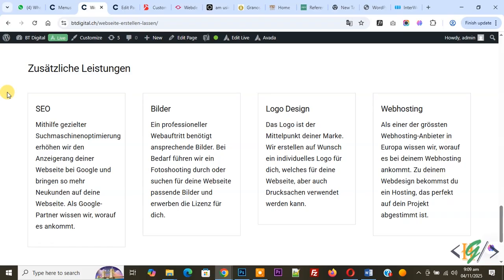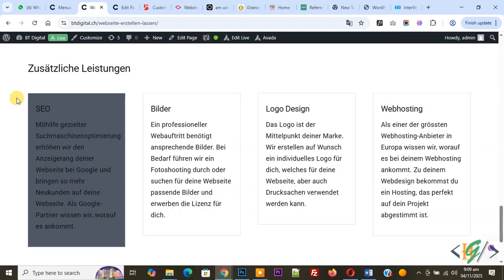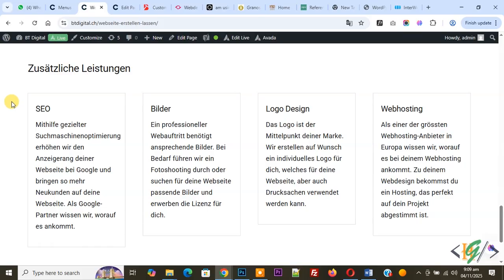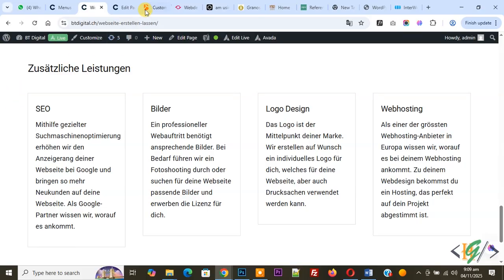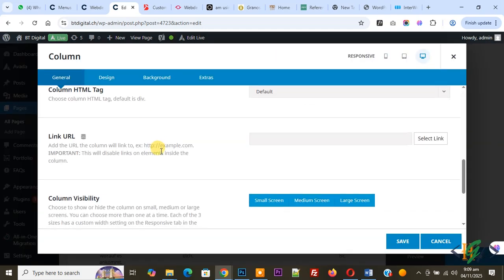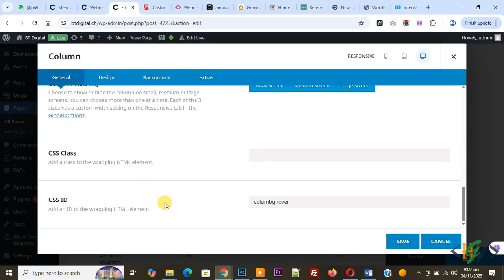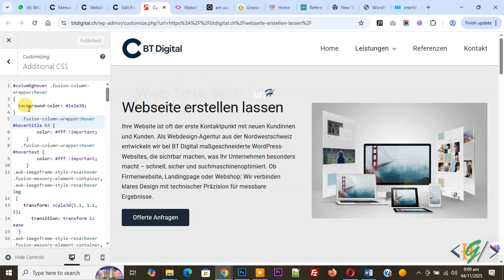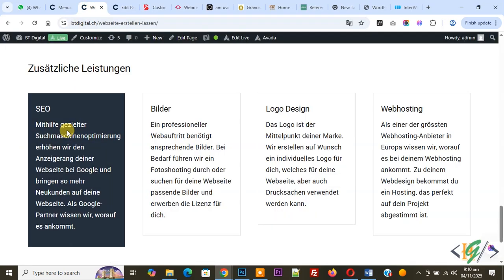How to Change Column Background Color on Column Hover in Avada WordPress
Change column background color on hover effect using custom css in avada theme in wordpress website. In this WordPress tutorial for beginners you will learn how to switch Column Background Color on Hover in Avada so when mouse hover on column then column background color change automatically on hover effect. So add first class or css id in your columns then add custom css.

** we added ID columnbghover in column section.